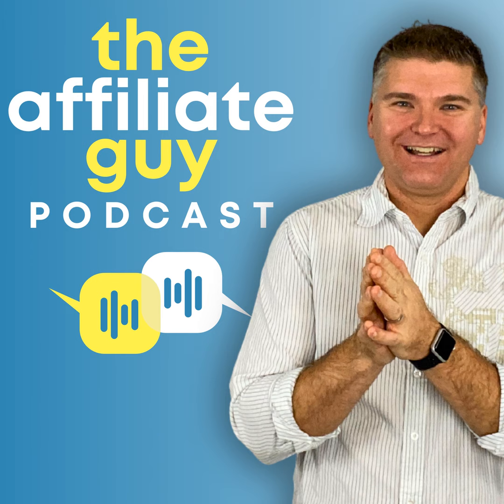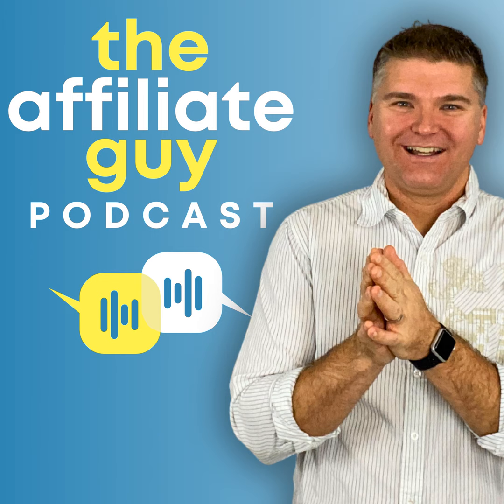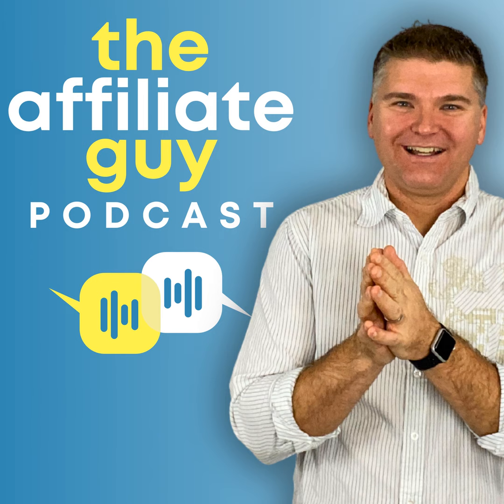How to Create The Right Affiliate Commissions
Struggling to entice affiliates to join your program? Wondering how to create the perfect commission structure? Look no further! In this episode, I share the secrets to creating an irresistible affiliate program by nailing down the right commission strategy. I’ll unveil proven techniques to set your program apart, attracting affiliates in droves. Plus, I’ll spill the beans on clever ways to incentivize top performers without breaking the bank. Get ready to take your affiliate program to the next level!

Affiliate Program Email Template

Podcast Episode – How to Negotiate Affiliate Deals That Benefit Everyone

What Affiliates Need to be Successful

Are you struggling to attract affiliates to your program? Looking for the secret sauce to make your affiliate program absolutely irresistible? Well, you’re in luck. In today’s episode, we dive into the art of attracting affiliates with the right commission structure.

I share the strategies and techniques that will make your program stand out from the crowd and have affiliates flocking to join you. I’ll even share some creative ways to incentivize top affiliates without breaking the bank. Let’s dive right in.Let’s get started. So today’s episode is all about attracting affiliates with the right commission structure.

And we’re going to start with looking at a basic commission structure. And then I want to talk about some creative ways to get affiliates going, to get them excited, to motivate them, to incentivize them that maybe don’t involve money, at least on the front end for those of you out there who maybe are just starting out. So some of the stuff I’m going to share, you go, well, that’s really easy when you have a ton of money. Yeah, like some of these are things you should do when you have more money, and some of them are things that you’ll do when you’re starting out.

So I want there to be a kind of a broad array of possibilities today. So what I encourage you to do is when you hear something, you go, well, I can’t do that. I don’t have the budget for that or whatever. Don’t just shut down and stop listening. I’m going to talk about some things that are for every budget, literally from the person who has dollar 200 in the bank and you’re starting your business and you get your first couple of affiliates to people who’ve got millions and everything in between. All right, so let’s start with that basic commission structure. I get asked this all the time, Matt, how much should my commissions be? What should my commission structure be?

And the answer is, it depends. There are so many factors. What type of market are you in? What’s the actual product? Is it a physical product with low margins? I’ve worked with companies like Shutterfly and Adidas where the margins are only 20% to 25%. So if we pay like with Shutterfly, we had a very competitive commission. By industry standards, it was 10%, 13% for.

I’ve talked about this before, but like storefronts nonprofits and stuff, 13%. If I did that in digital course world, I would get laughed at. In the coaching world where maybe the offers are $50,000 but the commission is 2500 to 5000. That’s different. And that’s a lot of money because you’re spending a lot of time with them. So it really depends on the type of product in the market. I mean, generally speaking, the higher cost of goods, the lower the commission. Obviously, the more time and the more handholding you personally spend with somebody, the lower the commission.

But I’m going to walk you through that basic structure. This is a starting point. This is not the end all, be all. So the first thing we do is we start with the price. You are not going to pay a $200 commission on a $100 product. There might be reasons to do that. Well, we can talk about those later, but then from there you’re going to subtract your incremental costs. What do I mean by an incremental cost?

Well, I get a lot of people who say, well, you know, if I’m going to produce this course, I’ve got to go to the studio and I’ve got to hire somebody to do this. We got to edit in, I’ve got to do all this. Well, you’re going to pay that whether you sell one or 1000 courses. The studio time. I’ll give you an example of the last course that I produced cost roughly $13,000. $14,000 from everything included was about probably more towards $14,000, right. I was going to spend that $14,000 if I sold zero courses. And I was also going to spend that I did.

Whether we sold 500 on the initial offering didn’t matter. I spent the 14 grand. So that’s not an incremental cost. An incremental cost is, okay, every unit we sell, we have to pay $40 for access.